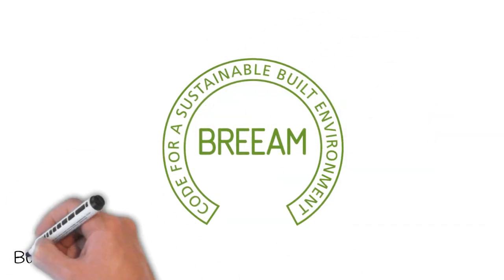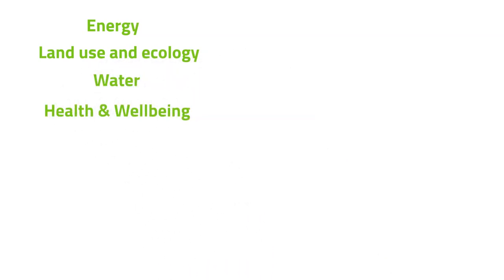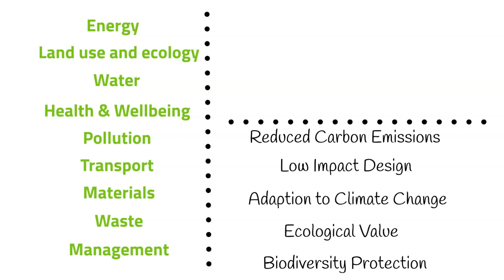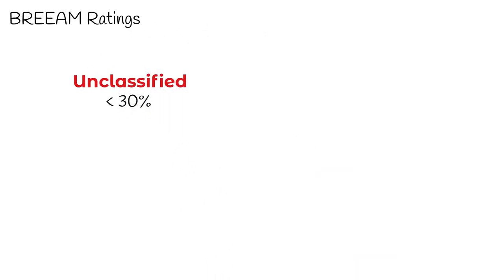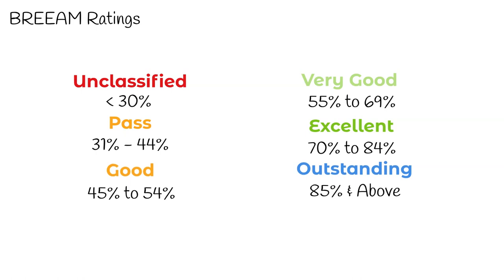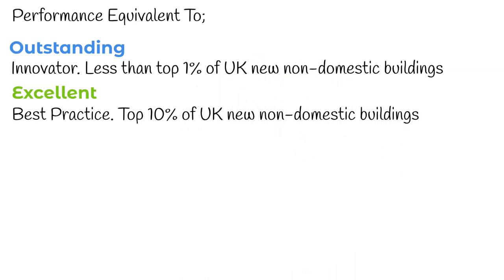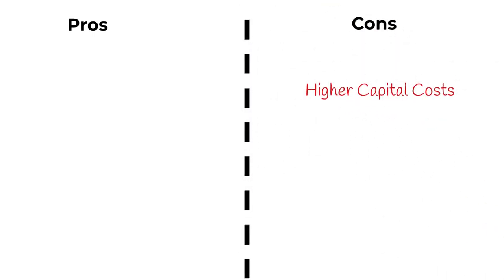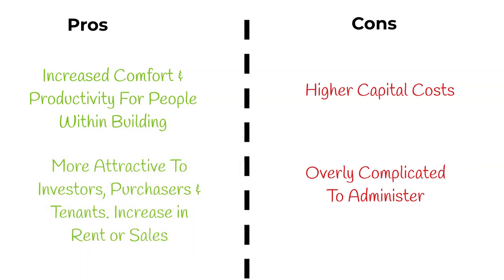What is BREEAM? | The Pros & Cons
BREEAM stands for the Building Research Establishment Environmental Assessment Method. And thankfully, we don’t have to say that every time. It was introduced in the UK in 1990 and sets best practice standards for the environmental performance of buildings through design, specification, construction, and operation.